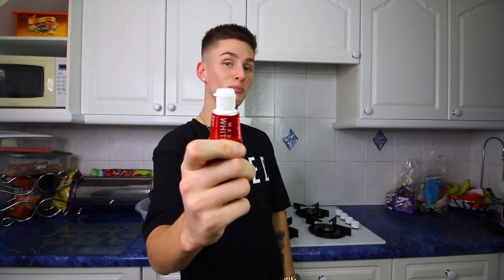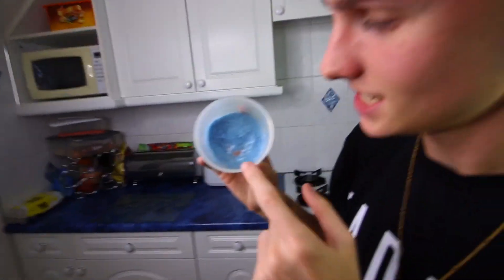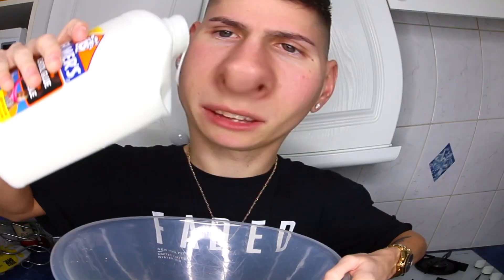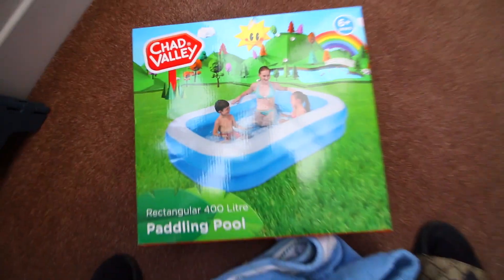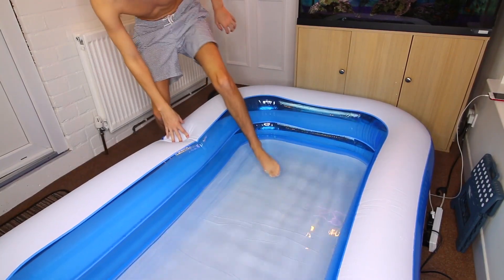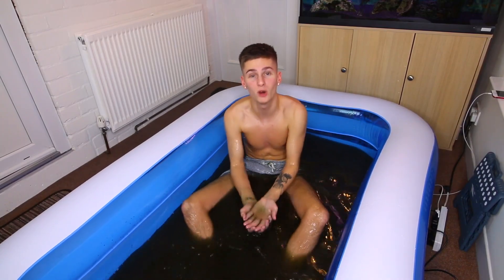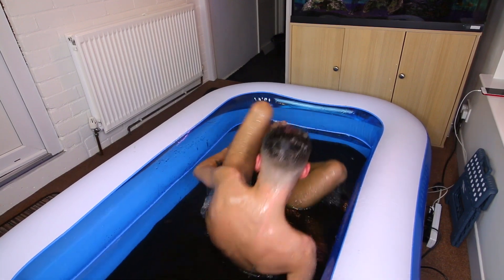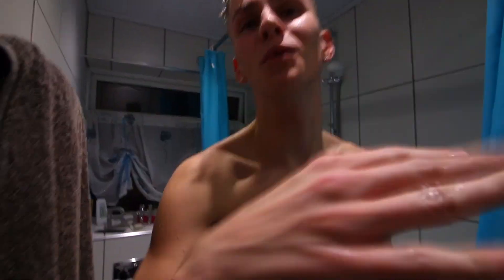I Spent 24 Hours In SLIME (SLIME BATH CHALLENGE)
In today’s video I am working with Roche to show you how to make slime at home AND me getting into an awesome slime bath! Roche runs the GenerationeXt initiative, aimed at getting students into Science, Tech, Engineering and Maths careers. You all know how much I love trying out new little experiments even though I usually fail at them, but I embraced my inner scientist to change it up and keep going. I hope you guys really enjoy the video as I loved filming it, and make sure you click the link in the description below if you want to find out how rewarding a career in STEM can be!

Lee Hinchcliffe
Family friendly
Funny
PG